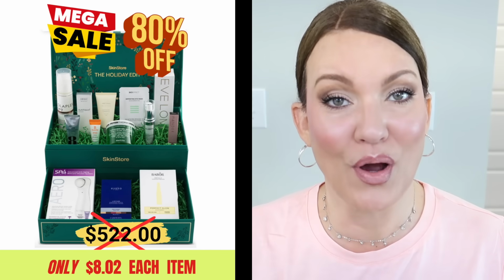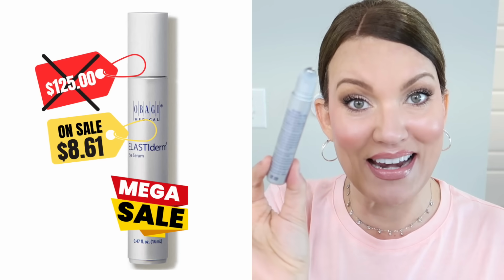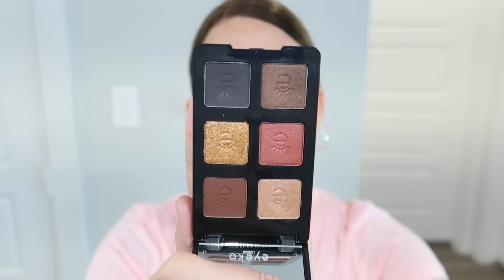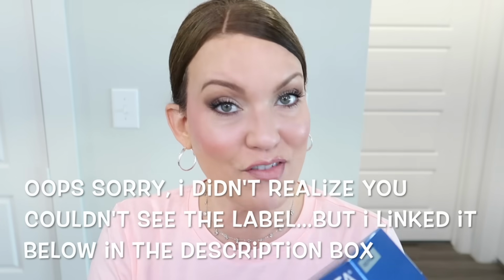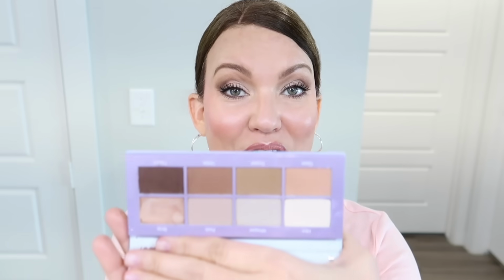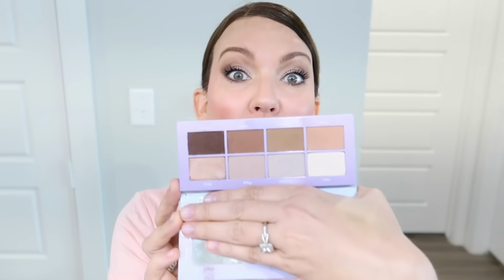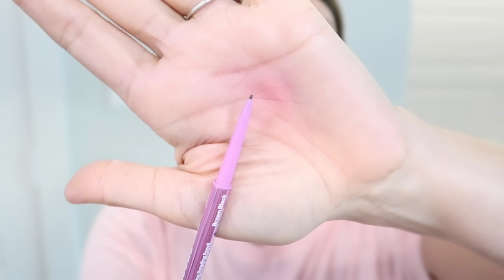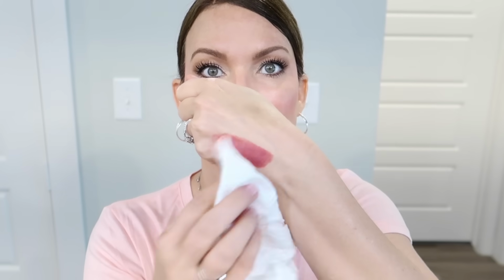INSANE BLACK FRIDAY BEAUTY DEALS 2023!!! 🔥80% OFF HIGH END/LUXURY SKINCARE!!!!!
PRODUCTS MENTIONED:

🔷 13 PIECE LUXURY HOLIDAY KIT (INSANE VALUE!) $8.02 EACH ITEM!!! ⭐️80% OFF!!! DISCOUNT CODE IS: Sheri (🔥***THIS WILL SELL OUT FAST)

🔷 DERMELECT ⭐️30% OFF SITEWIDE!!! (orders over $150) (🔥GREAT NEWS, sale already started YAY!)
⭐️My 20% OFF DISCOUNT CODE is Graceful20 (no spending limit, so feel free to order just 1 item and STILL SAVE 20% 💜)
🔸 My FAVORITE NECK CREAM & FACE SERUM (best value kit)
🔸 My FAVORITE LASH GROWTH SERUM 🔥This serum also comes in their *NEW HOLIDAY KIT* w/ their super popular eye cream that is already on a HUGE DISCOUNT but if you ⭐️USE THE DISCOUNT CODE IT WILL TAKE AN EXTRA 20% OFF or 30% OFF so it's approx ⭐️40%-45% OFF here! (BEST VALUE!!!)

🔷 MY FAVORITE VITAMIN C SERUM ⭐️40% OFF W/ DISCOUNT CODE: Sheri

🔷 AHA CLEANSER FOR MATURE SKIN ⭐️40% OFF W/ DISCOUNT CODE: Sheri

🔷 NEOSTRATA INTENSIVE EYE CREAM FOR MATURE EYES ⭐️40% OFF W/ DISCOUNT CODE: Sheri

🔷 DERMAQUEST PEPTIDE EYE FIRMNG SERUM ⭐️26% OFF W/ DISCOUNT CODE: Sheri

🔷 KOSAS NANO BROW PENCIL (HOLY GRAIL!!!) ⭐️25% OFF

🔷KOSAS MINI LIPSTICK KIT (3 lippies) (the light shade I had on was called fantasy life) ⭐️25% OFF or FULL SIZE

✅🔥🤑OTHER HUGE SALES YOU MAY BE INTERESTED IN🔥✅🤑
1️⃣MY FAVORITE RETINAL ⭐️31% OFF + FREE GIFT!!! DISCOUNT CODE is Sheri
That is for the middle strength. I now use strength 20 (see below) which is the MOST POWERFUL on the market.  If you are not an experienced retinal user, like I am, here are the strengths to work your way up.

◆ MY FAVORITE EYE CONCEALER (with spf) 3 in 1 TOTAL EYE

4️⃣ MY FAVORITE LUXURY HAIR MASK ⭐️75% OFF (now only $13.25) (🔵it's a BLUE HAIR DEEP CONDITIONING MASK - prevents BRASSY/YELLOW TONES for BLONDE HAIR OR HIGHLIGHTS.

6️⃣ BENEFIT COSMETICS ⭐️30% OFF SITEWIDE w/ DISCOUNT CODE: FRIYAY
MASCARA I LOVE FOR RIDICULOUSLY GORGEOUS LASHES (I'm wearing it in this video) ⭐️30% OFF DISCOUNT CODE: FRIYAY I'm also wearing their BLUSH in this video (shade pompom)

7️⃣ YOUTH TO THE PEOPLE ⭐️25% OFF SITEWIDE
◆ I LOVE THEIR EYE SERUM (Peptide + C Energy Eye Concentrate) ⭐️25% OFF
◆ THIS IS MY FAVORITE MUD MASK EVER!!! CLEANS PORES BUT FACE IS SOFT (not dry) AFTERWARDS. I've bought it 4 or 5 times over the years its SOOOOOO GOOD if you love pore cleansing mud masks ⭐️25% OFF

FTC: This video is NOT sponsored.  I NEVER DO SPONSORED VIDEOS. Links are affiliate links which means if you choose to use my links, I receive a referral commission. No pressure to EVER use my links. But if you do, thank you bunches! As an Amazon Associate, I earn from qualifying purchases. Please consult with your Dr before trying products I discuss. Products mentioned are what works FOR ME.